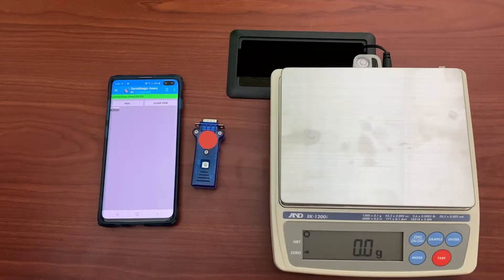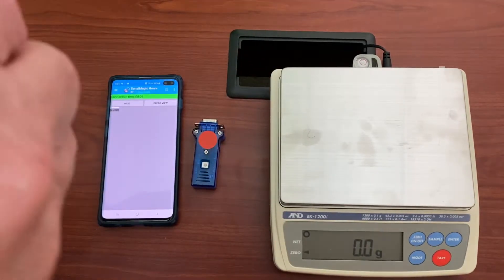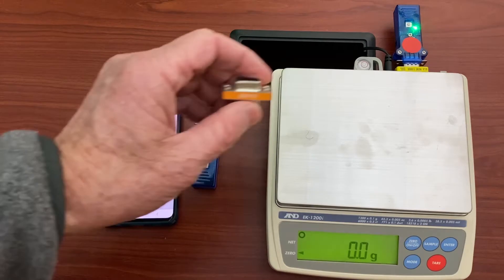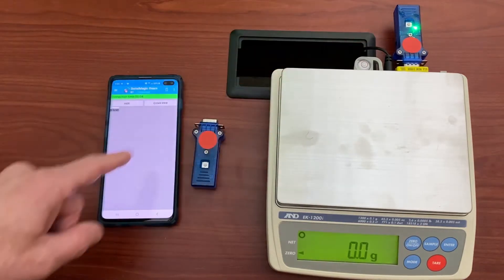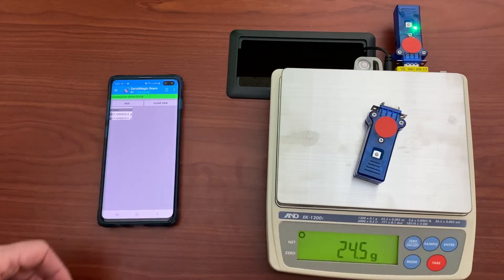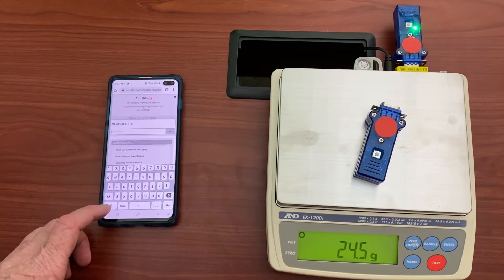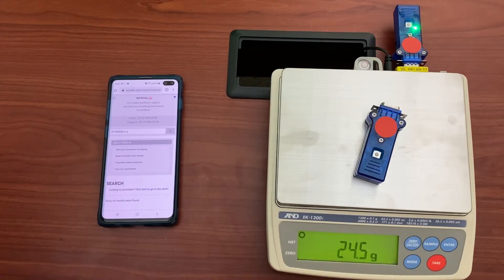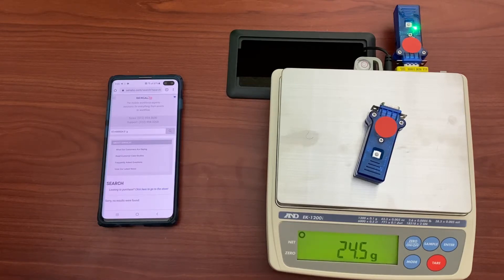Wireless enable A&D EK-1200i Scale for Android Galaxy S10 Post Weights As Keystrokes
Post AND EK-1200i scale readings to any iPad and iPhone app to any
webpage using iScanBrowser and via keystrokes with BlueSnap Smart
wireless RS232-Serial dongle.

This video shows example using iPad Air posting weight readings to
iScanBrowser (iSB) app by pressing using iSB Floating Trigger Key to
query the scale to get the weight reading to post. Weight readings are
posted per Web Form Rules (WFR) so do not need user to tap to get focus
to post data.

Also works with Cloud-In-Hand® stratus-io, iScanBrowser, Grid-In-Hand®
Mobile Grid, Order-In-Hand® Mobile Order, and can work with 3rd party
apps using Serial Device Manager (SDM) Software Developer Kit (SDK) and
Application Programming Interface (API).